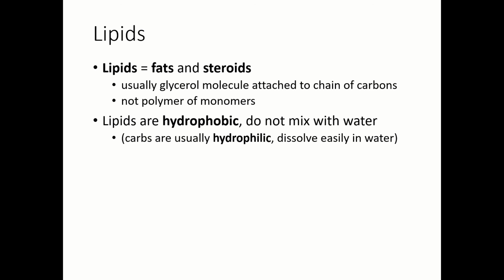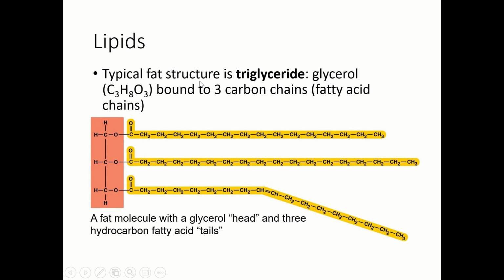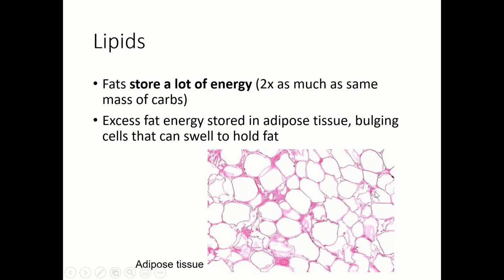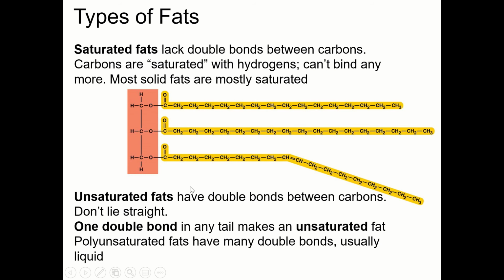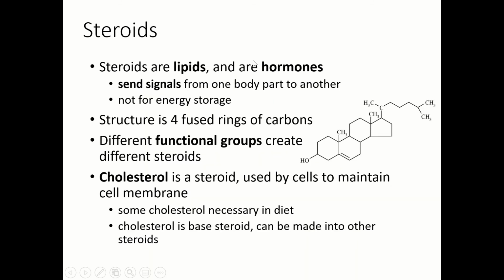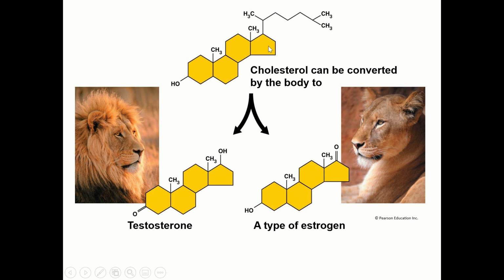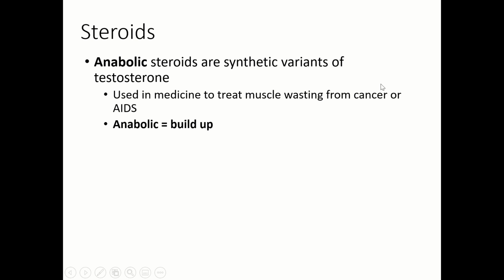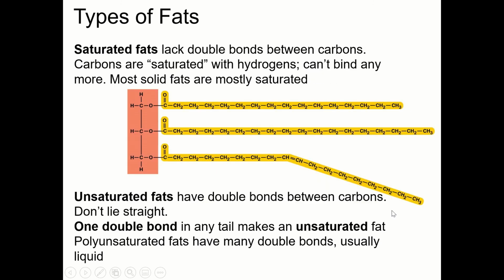Intro Bio, Biomolecules, Lipids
Prof. Gould explains the structure and function of lipids, including triglycerides and steroids.

For an Introductory Biology course for first- and second-year college students.